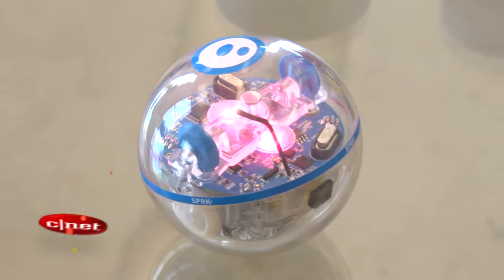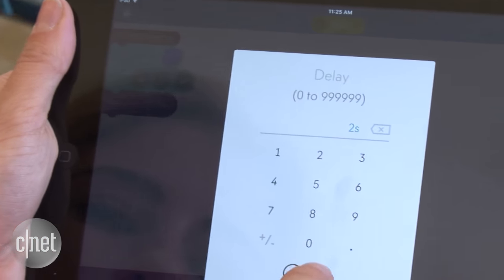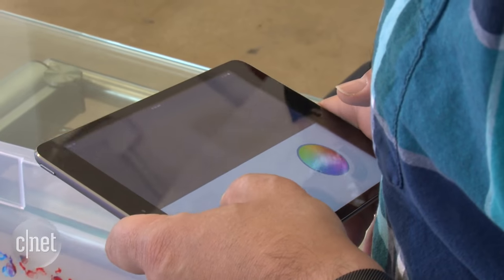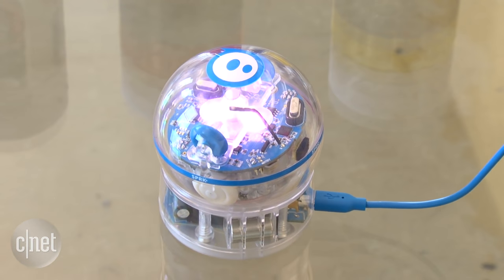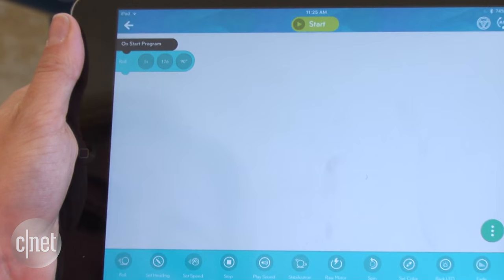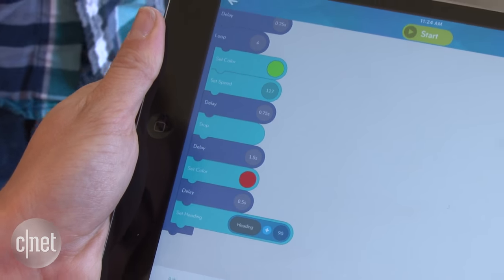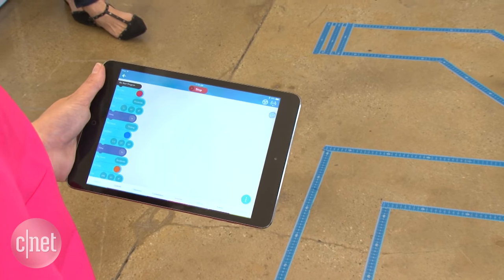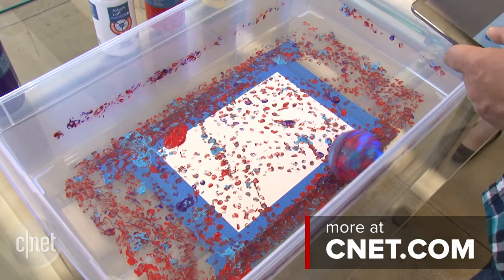Sphero SPRK+ turns a roly-poly robot into an educational tool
From coding lessons to art projects, Sphero's new Lightning Lab app update adds extras for teachers or parents. We take a look at what Sphero can do (by the way, it's waterproof).